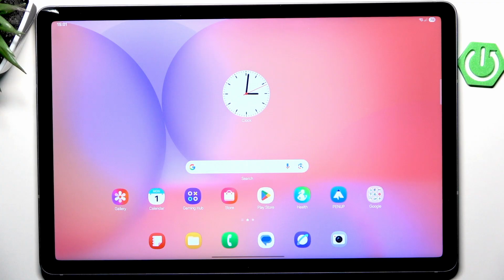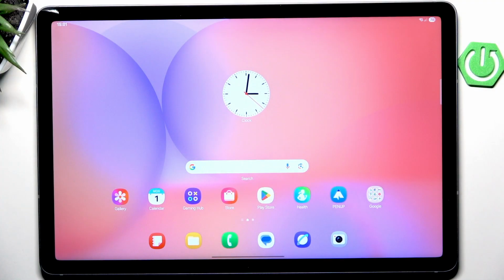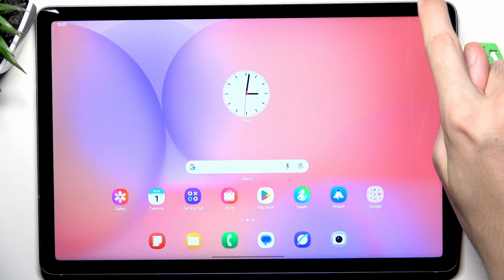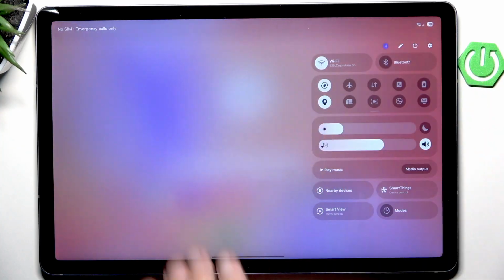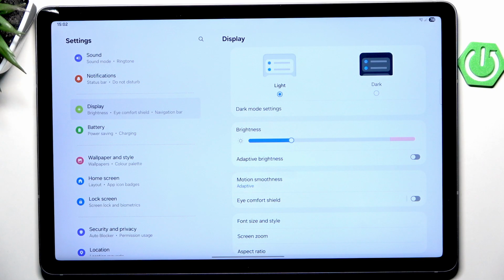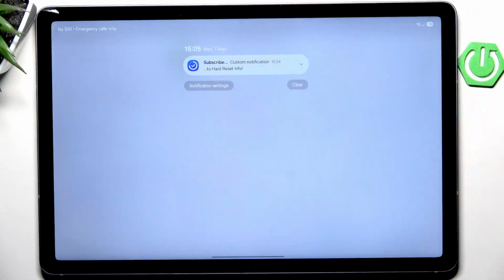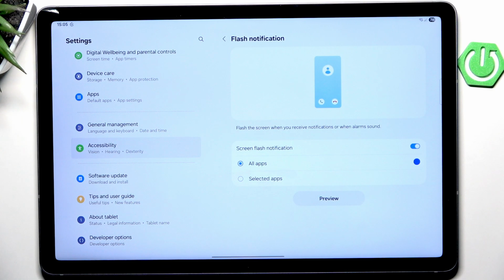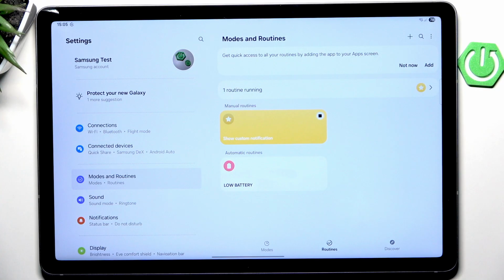SAMSUNG Galaxy Tab S10 Lite 5G – How to Fix Screen Flickering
If your SAMSUNG Galaxy Tab S10 Lite 5G is experiencing screen flickering or flashing issues, this video will help you solve the problem step by step. We’ll show you how to identify the cause of screen flicker, whether it’s related to brightness settings, adaptive brightness, or notification flashes. You’ll learn how to adjust display settings, disable adaptive brightness, and turn off flash notifications to stop your screen from flickering. This guide is perfect for anyone looking to fix screen flickering on the Samsung Galaxy Tab S10 Lite 5G and enjoy a smoother display experience.

How to fix screen flickering on SAMSUNG Galaxy Tab S10 Lite 5G?
How to disable flash notification on SAMSUNG Galaxy Tab S10 Lite 5G?
Where are the display and accessibility settings on SAMSUNG Galaxy Tab S10 Lite 5G?

0:00 Introduction
0:12 Understanding screen flickering causes
0:39 Camera shutter speed and brightness issues
1:09 Disabling adaptive brightness
1:38 Screen flicker from notifications
2:10 Accessing accessibility and flash notification settings
2:29 Disabling screen flash notification
2:43 Testing and confirming the fix
2:54 Outro